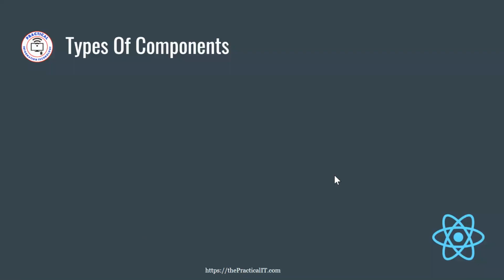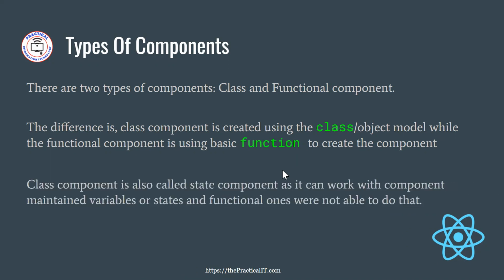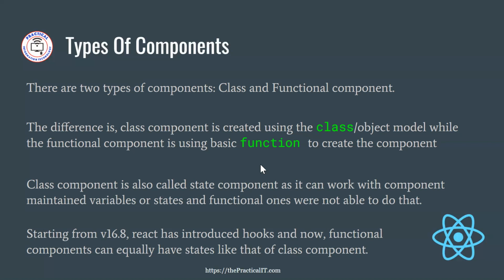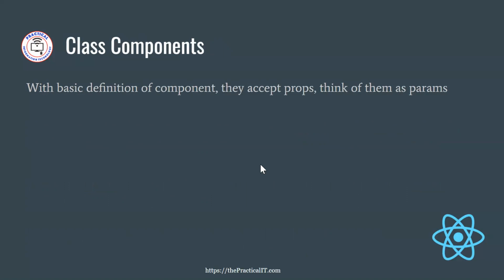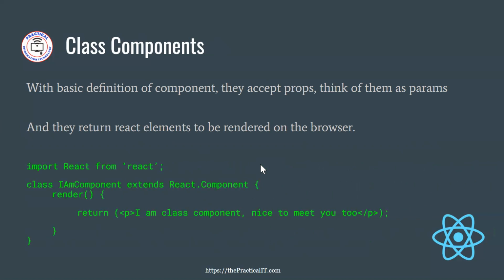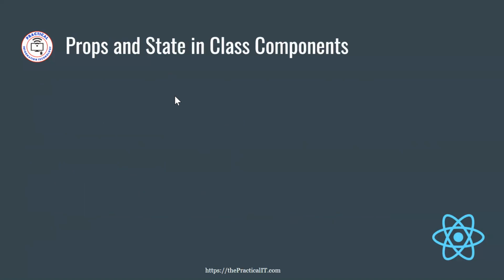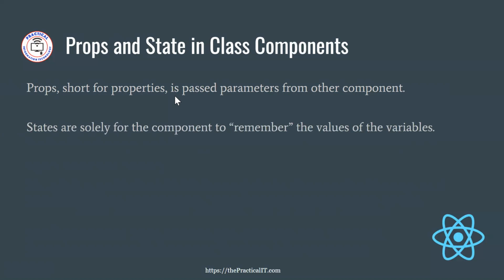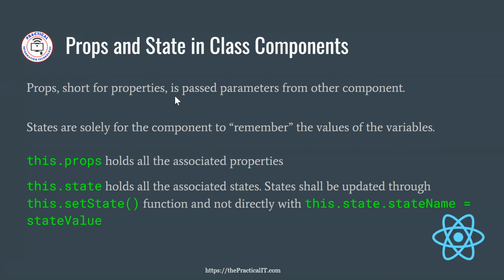React JS 08 - Class Component. What is Class or State Component in React JS - Practical IT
Class components in React JS. What they are and what makes them different from functional components.